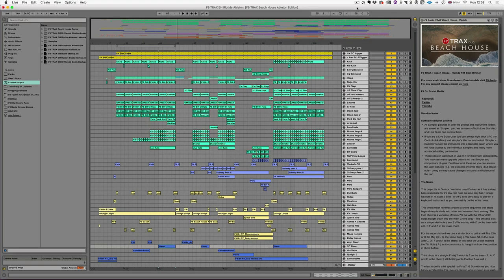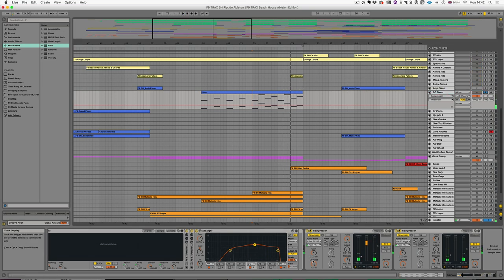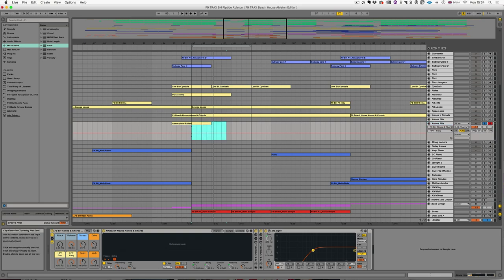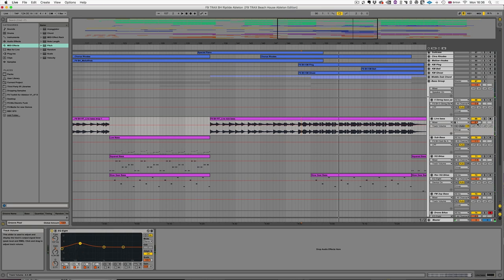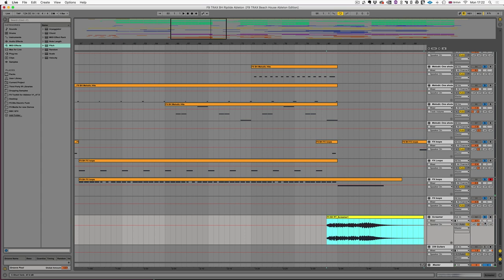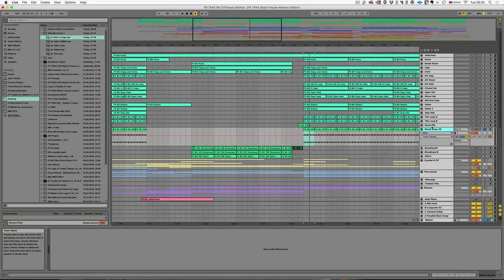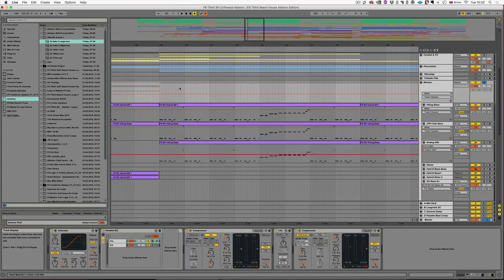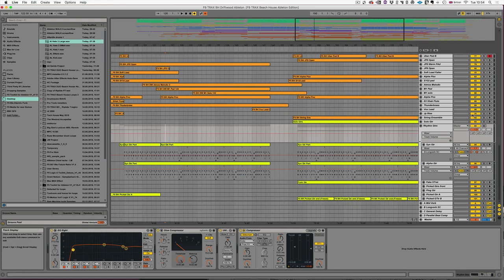F9 TRAX Beach House Ableton Live 9+10 Walkthrough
Is your sample library full of loops you can't change?.  Vive La revolution-  Welcome to F9 TRAX Beach House advanced DAW Templates.

Watch James Wiltshire of F9 walk you through the F9 TRAX Beach House Ableton Live edition ( 9+10, Stnd or suite ) of this immersive and expansive sample pack and see right inside the workflow of a professional. These are the most advanced DAW templates currently available.  From £17.50 +